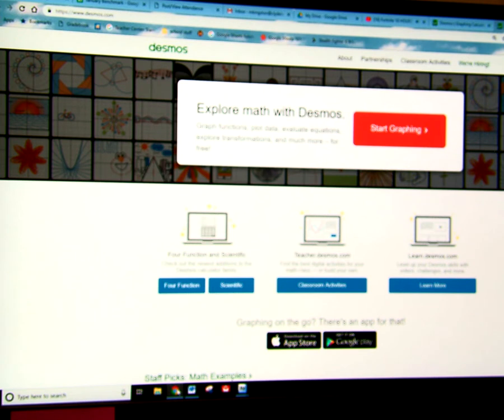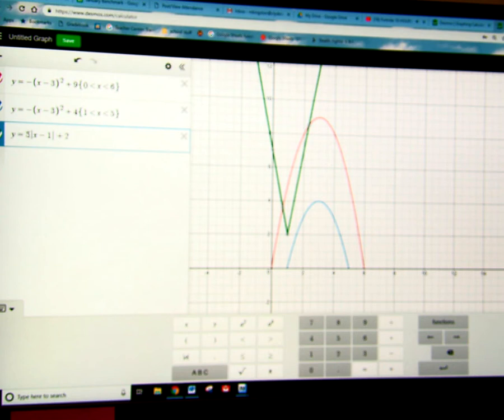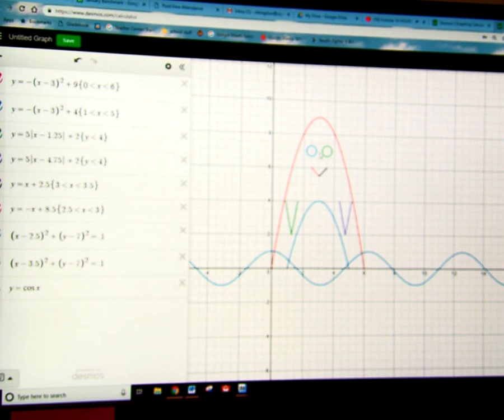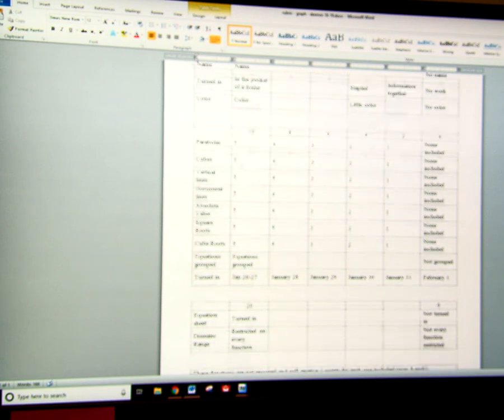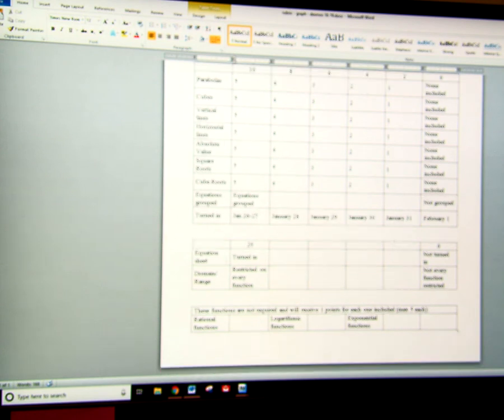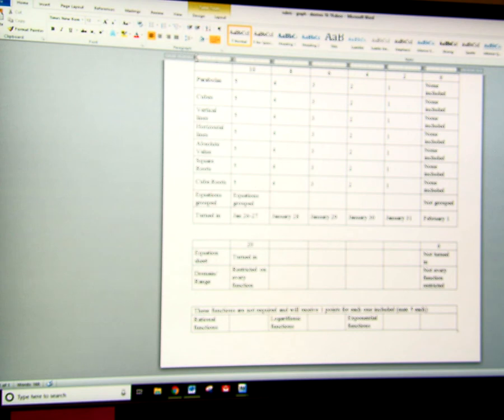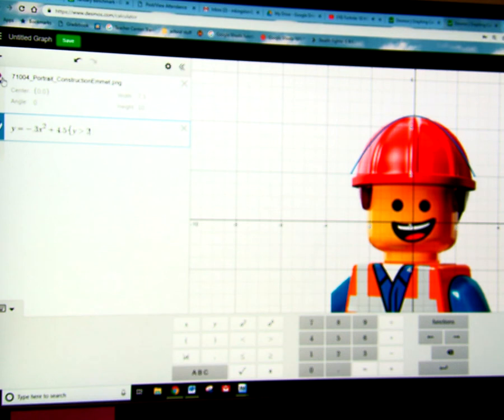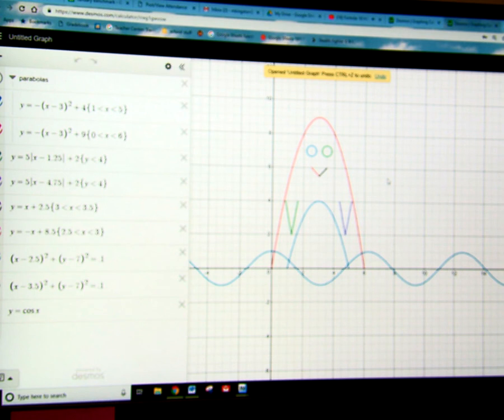project instructions desmos 18 19